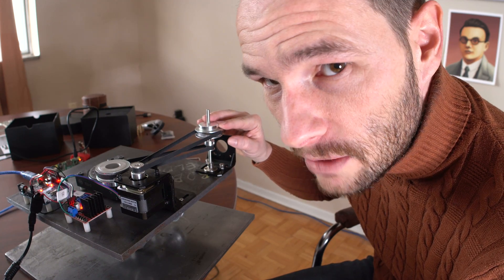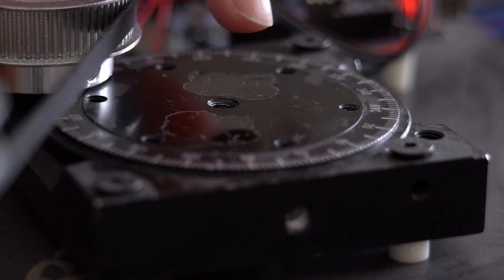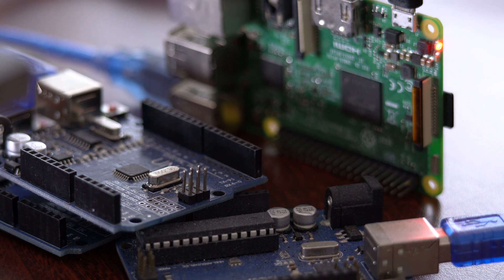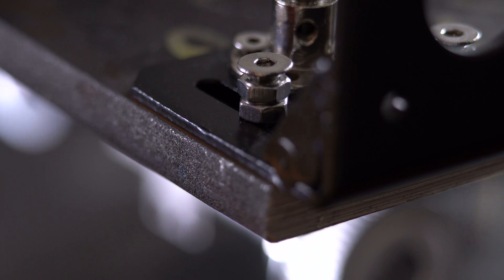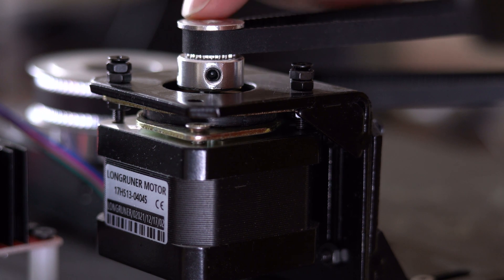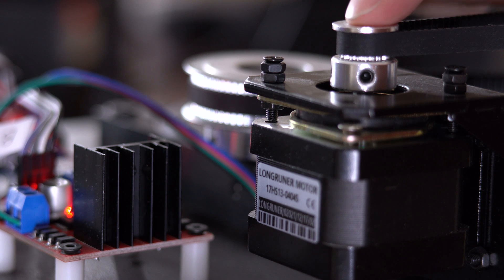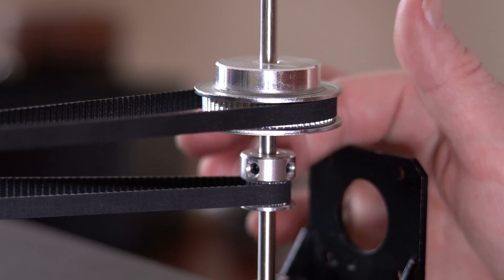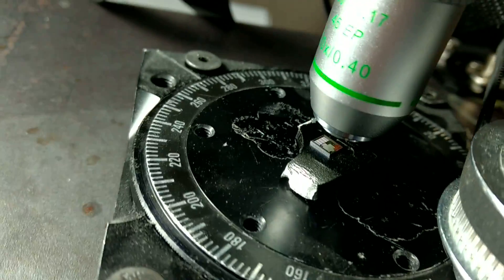My Raspberry Pi Precision Movement Stage Project (Work In Progress)